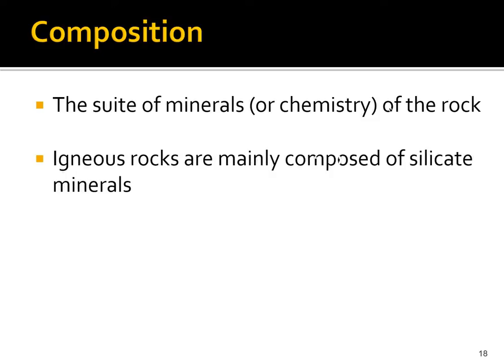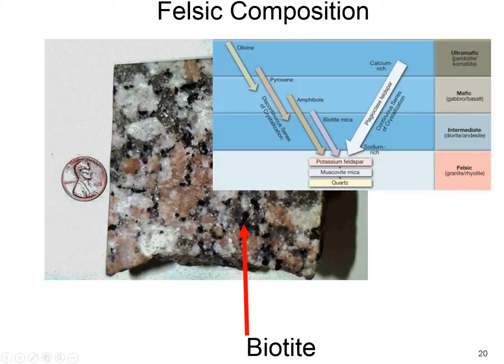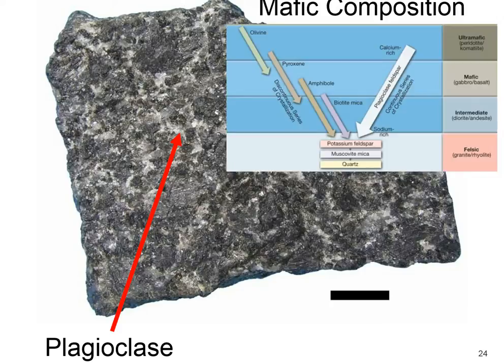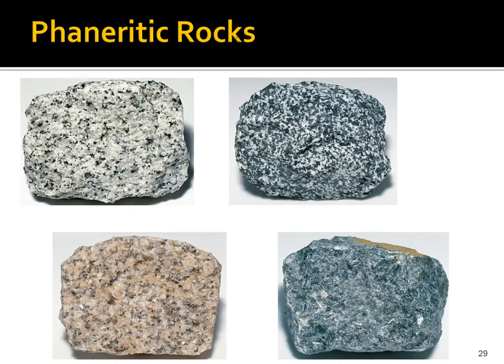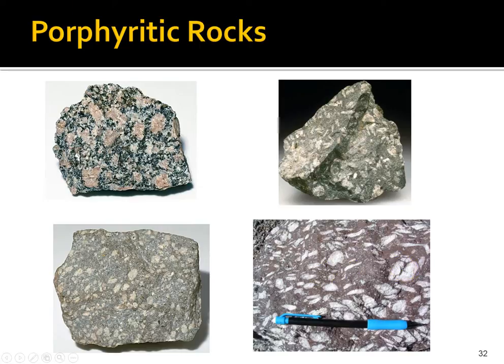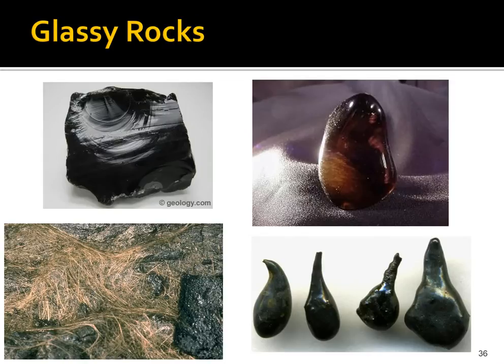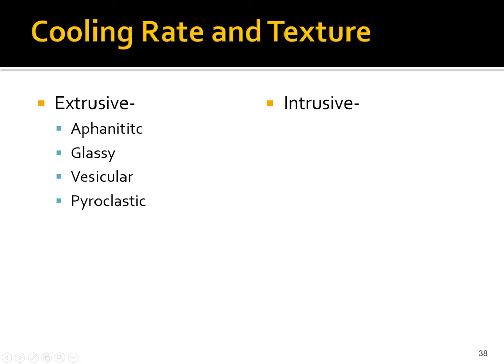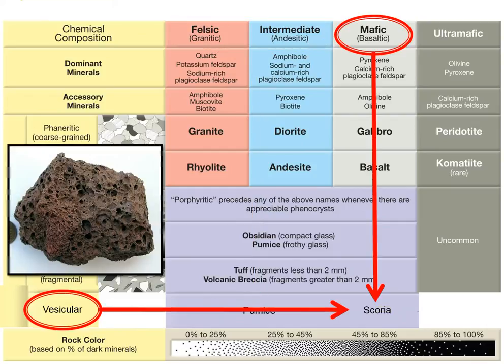Classifying Igneous Rocks